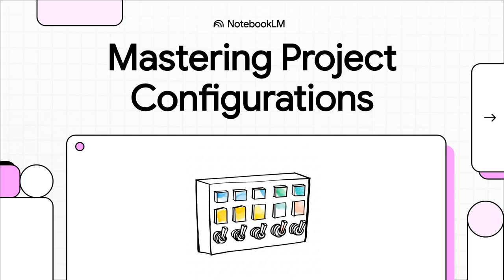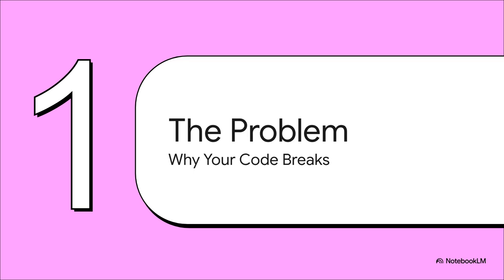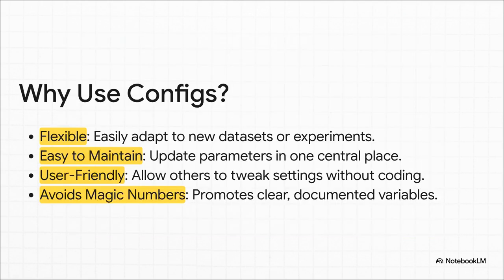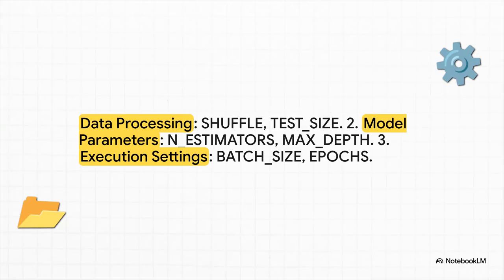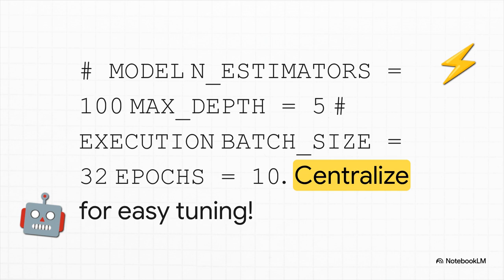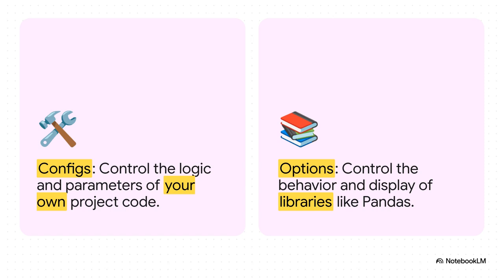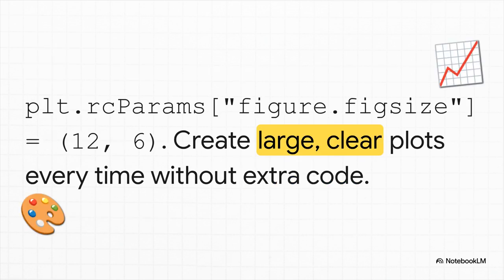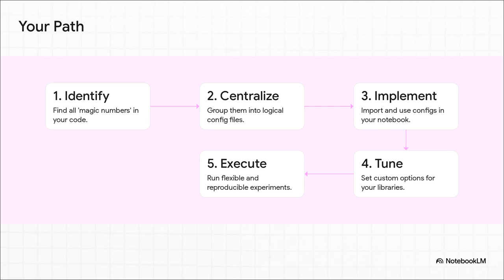2.2. Configs - MLOps Coding Course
Tired of your notebooks being a "black box of magic numbers"? This video is a guide to mastering project configurations, a crucial skill for any MLOps engineer. We'll show you how to move away from hard-coding values like TEST_SIZE = 0.2 directly into your code, which makes it brittle and hard to maintain. Instead, you'll learn to centralize all your project settings—from data processing parameters to model hyperparameters—into a single config file. This approach makes your code flexible and easy to maintain, and it allows you to run repeatable experiments without ever touching the core logic. We'll also cover the difference between configs and options, demonstrating how you can set custom options for libraries like Pandas and Matplotlib to improve readability.